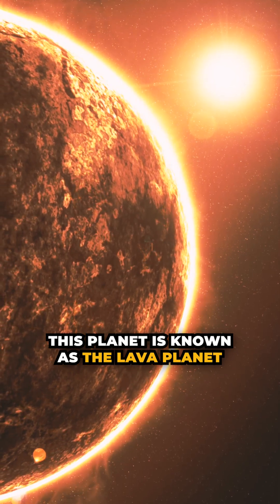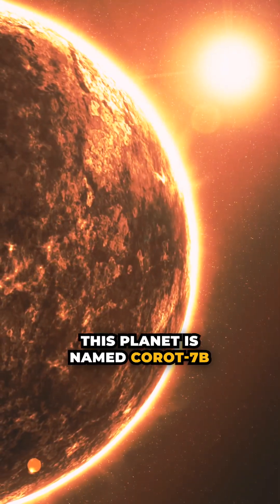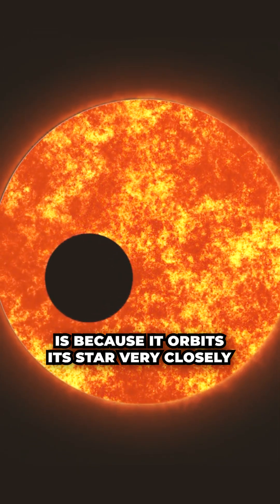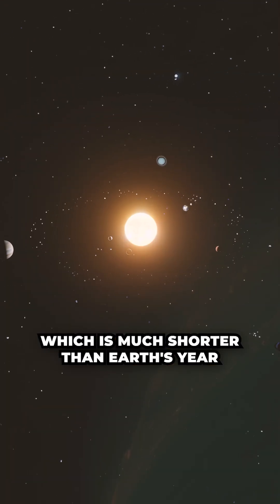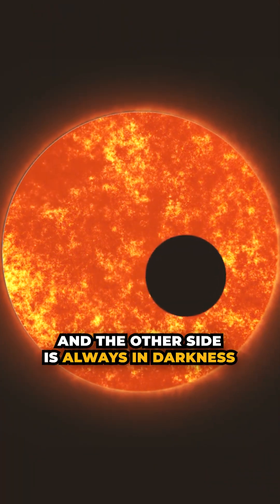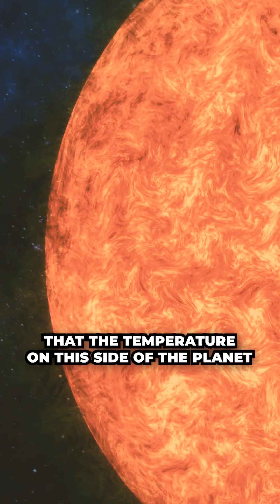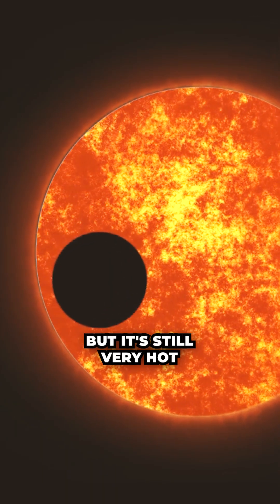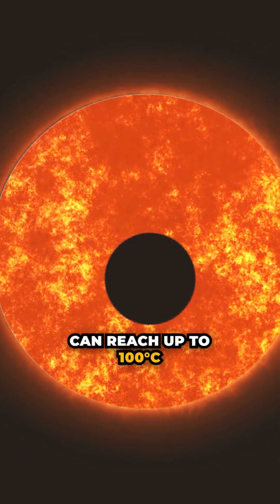COROT 7B: The Lava Planet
COROT 7B is a newly discovered exoplanet that is made entirely of lava. It is the most extreme planet ever found, and it is thought to be a world of fire and ice. COROT 7B is located just 20 light-years from Earth, and it is the first exoplanet that has been found to orbit a star similar to our Sun.